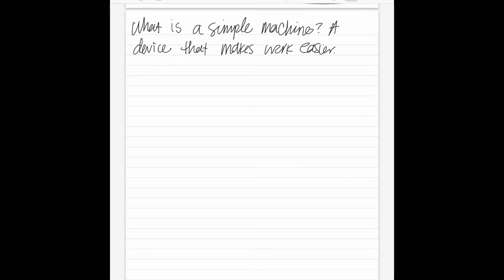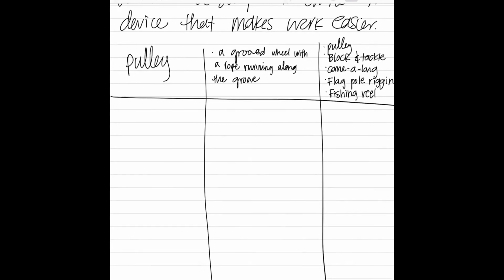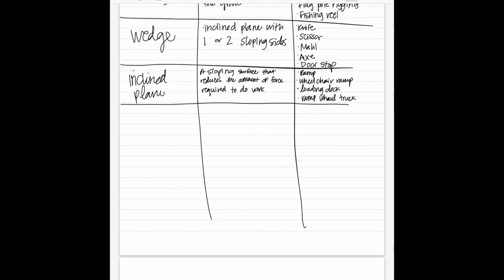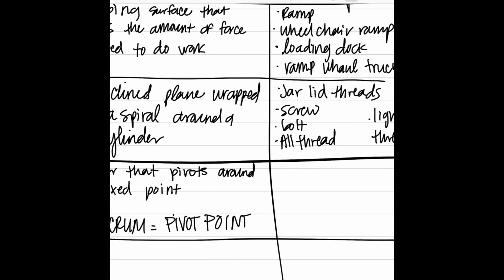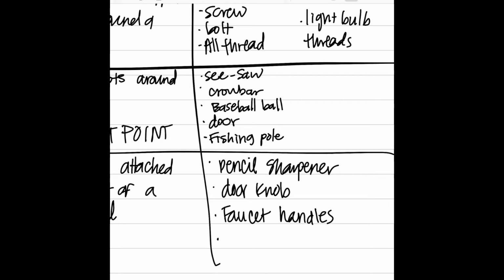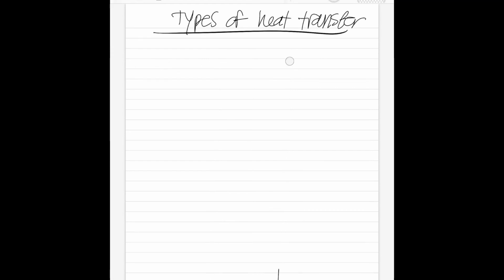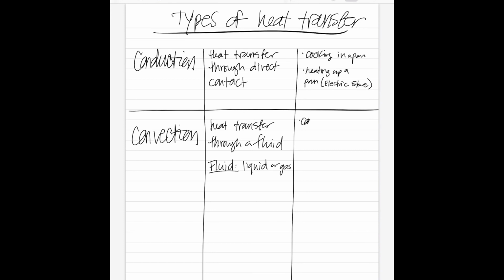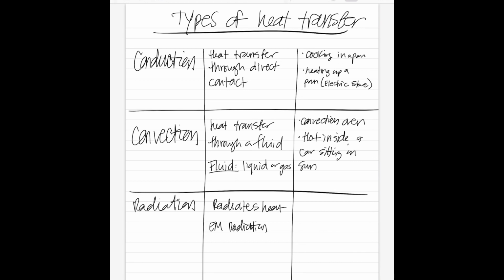Simple Machines and Type Of Heat Transfer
Simple Machines and Types of Heat Transfer